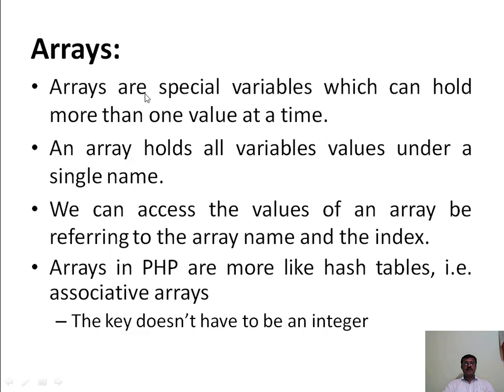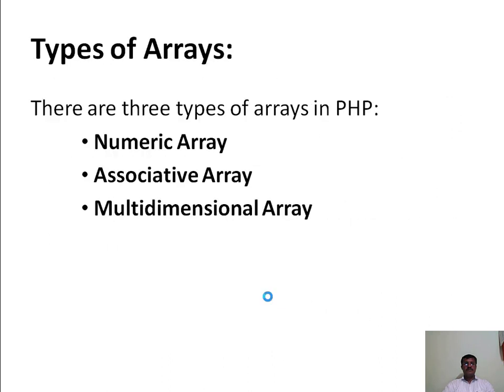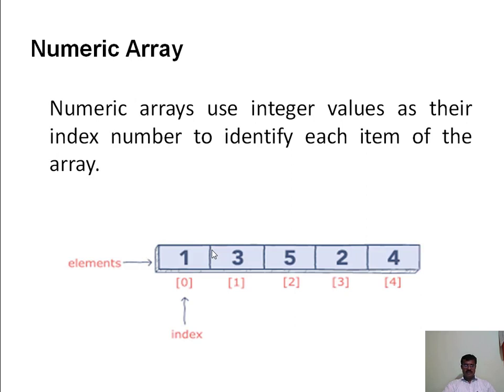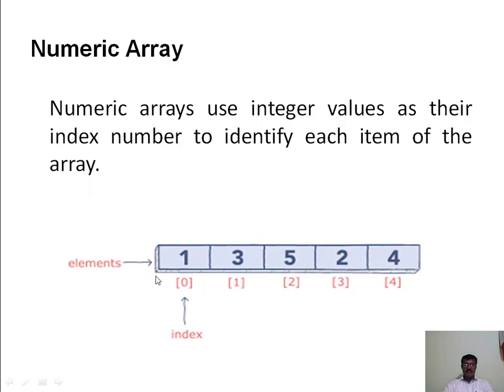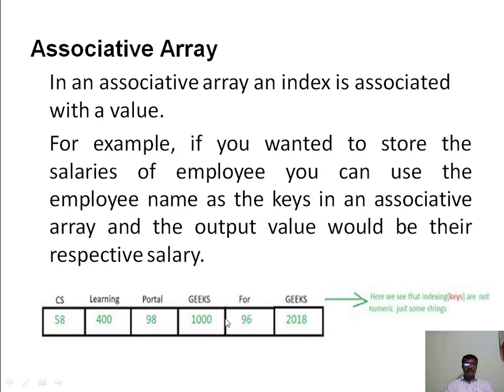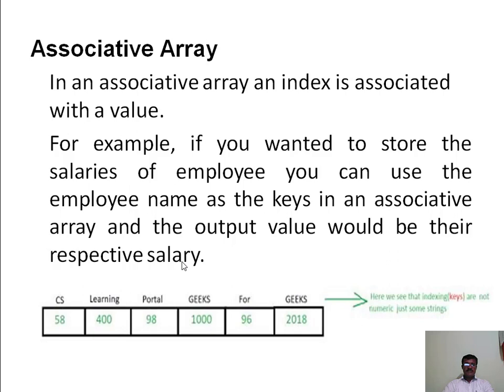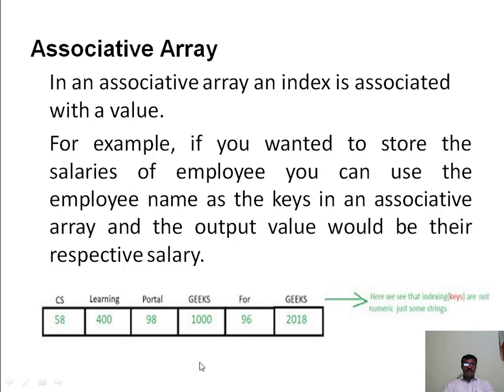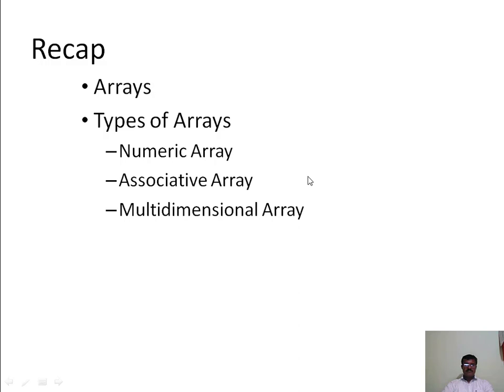PHP and MySQL (Part-9)